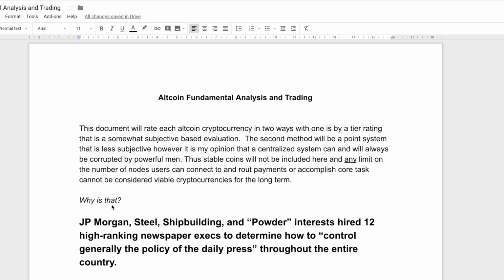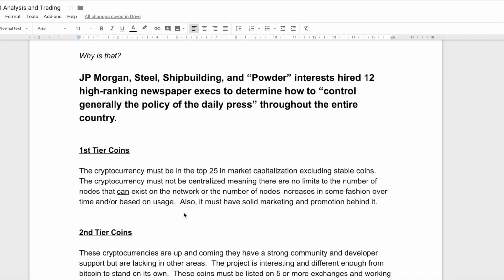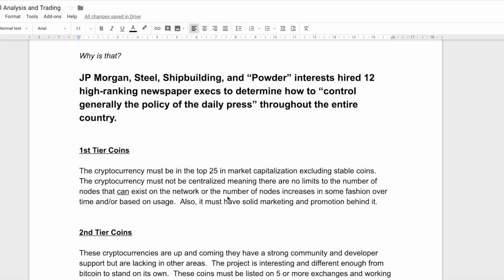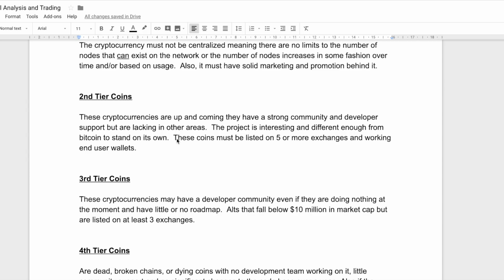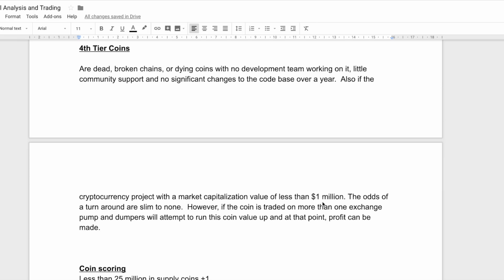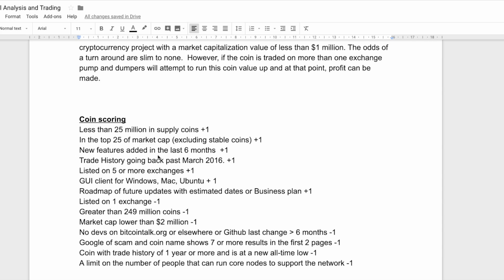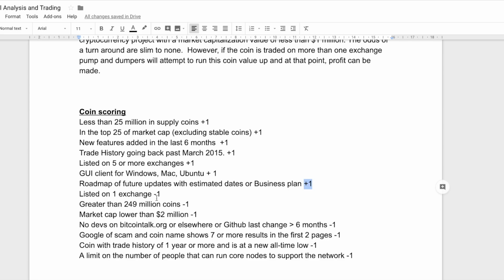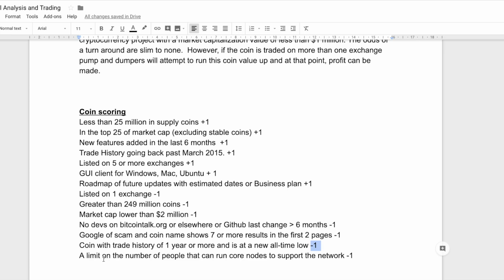Altcoin Fundamental Analysis Document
Link for the Altcoin Fundamental Analysis

for videos on Brian's Little Old Lady Method
Link for $50 off Brian's Educational Program on how to trade.
🔴Follow our media and content:
🙌🏼For any requests
using the following products:
✅Keep your crypto in your hands, not on exchanges.
✅Educate yourself on how to trade correctly, just like I have done.  If you take all 3 levels, the last level is jaw-dropping as you will learn how to buy stocks for free. Just remember to tell them Davinci and Chris from MMCrypto Sent you ❗️
Thank you for your support👏🏼